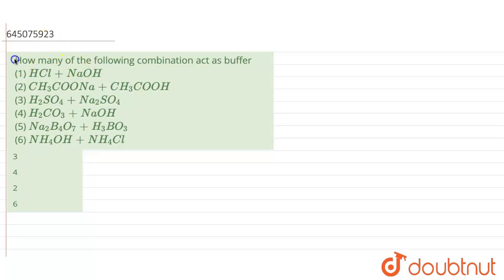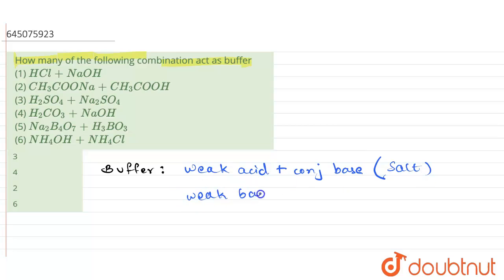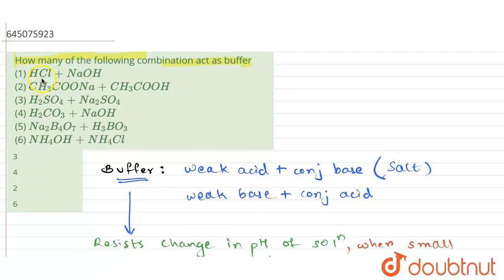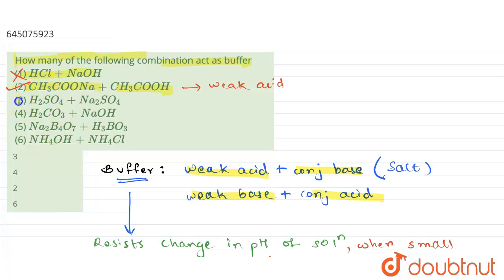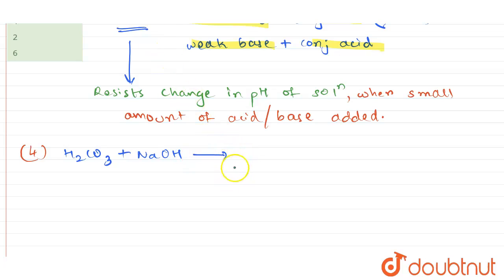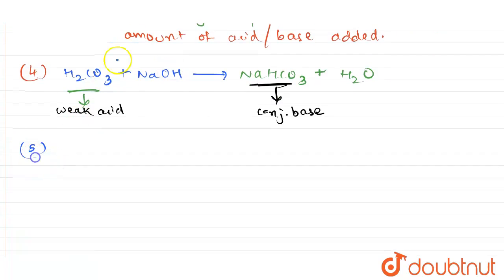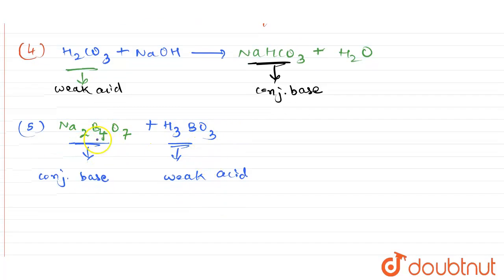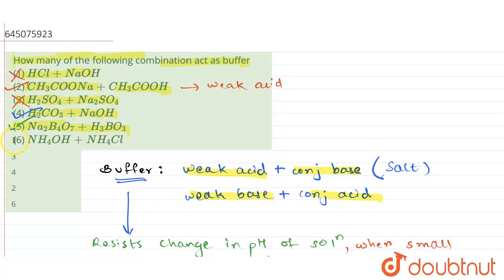How many of the following combination act as buffer (1) HCl+NaOH (2) CH_3COONa+CH_3COOH (3) H_2S...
How many of the following combination act as buffer (1) HCl+NaOH (2) CH_3COONa+CH_3COOH (3) H_2SO_4+Na_2SO_4 (4) H_2CO_3+NaOH (5) Na_2B_4O_7+H_3BO_3 (6) NH_4OH +NH_4Cl
Class: 12
Subject: CHEMISTRY
Chapter: NTA NEET SET 69
Board:NEET

👉 Have Any Query? Ask Us.